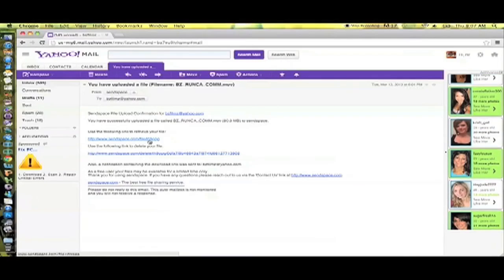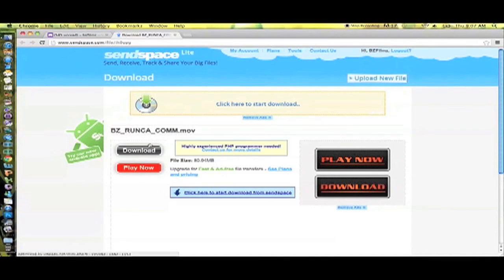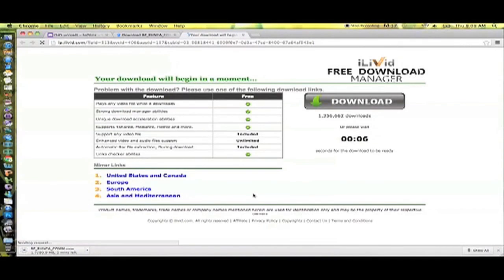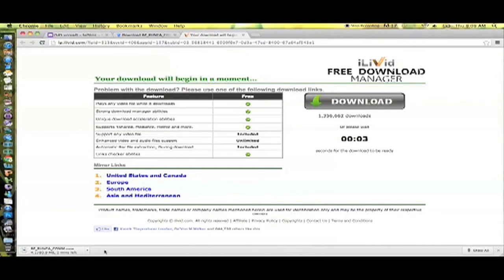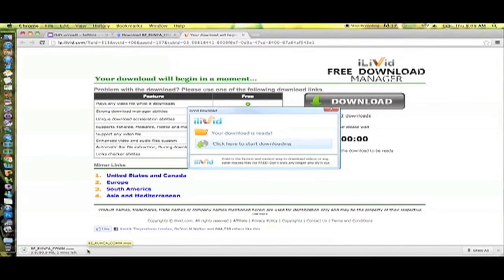How To Download Files From Sendspace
Click the blue box that says "CLICK HERE TO START DOWNLOAD FROM SENDSPACE"
Do not click any other button that says download or you will be downloading some type of software.